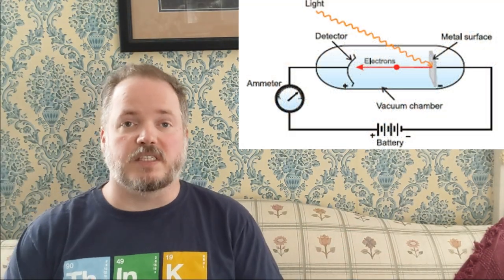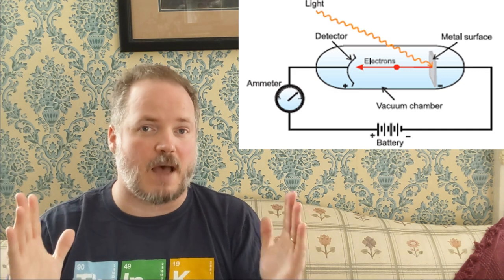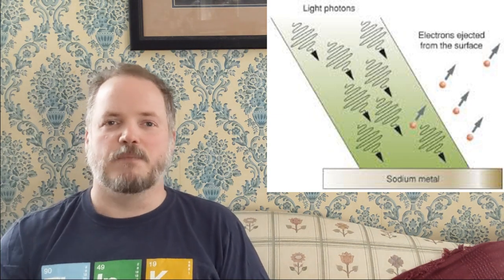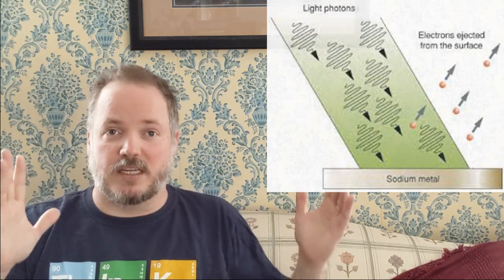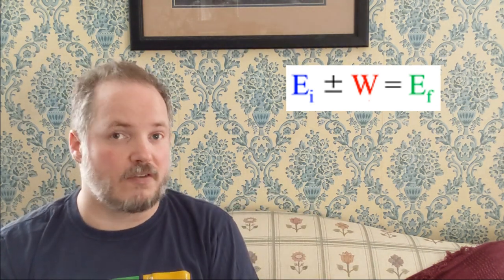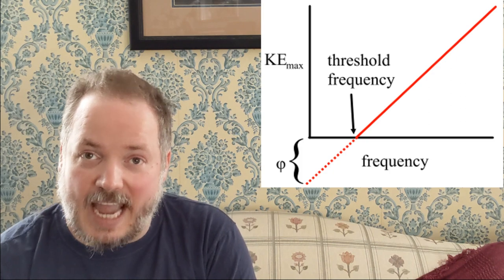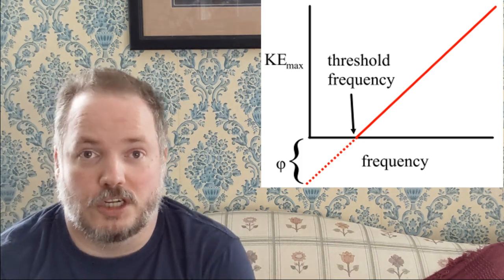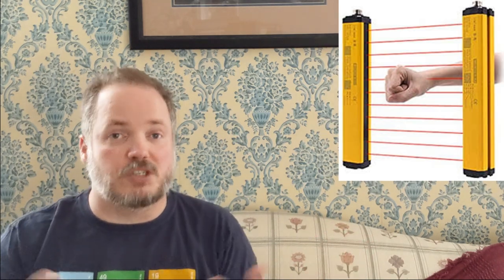Modern Physics 2 - The Photoelectric Effect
Another quaranteaching video for my students.